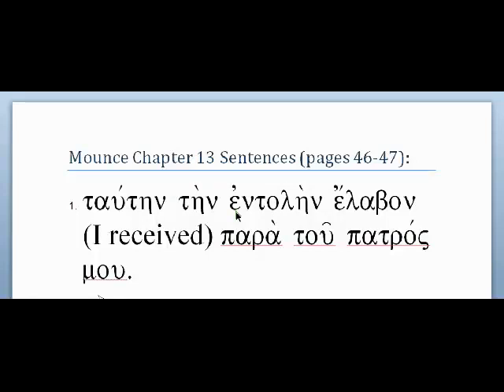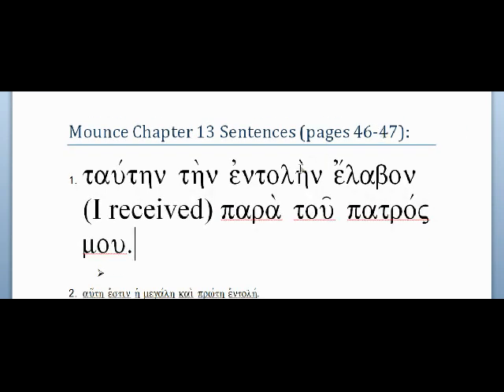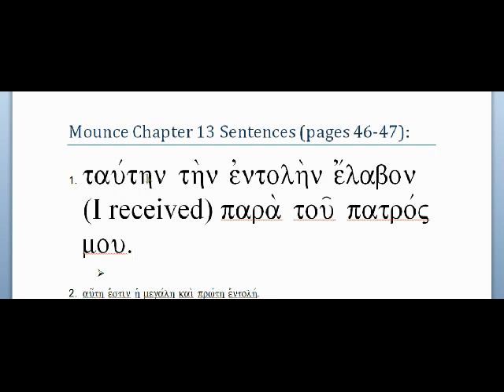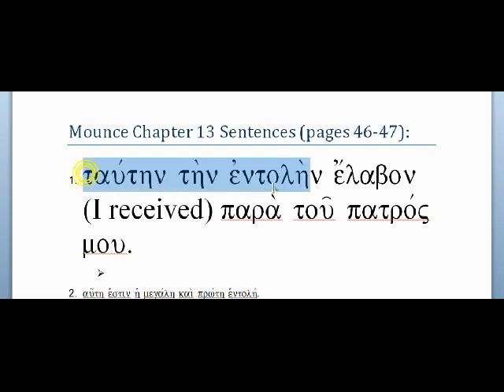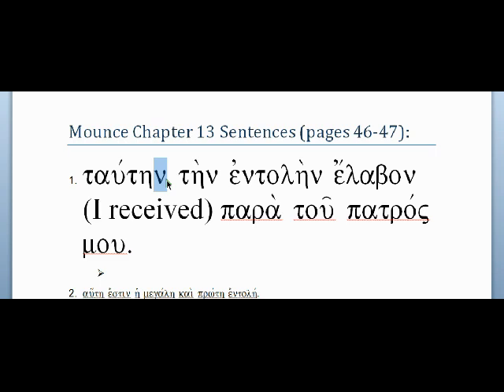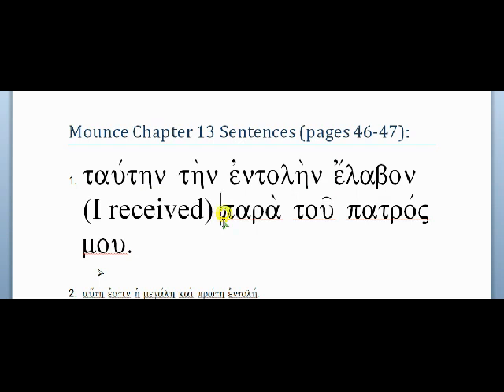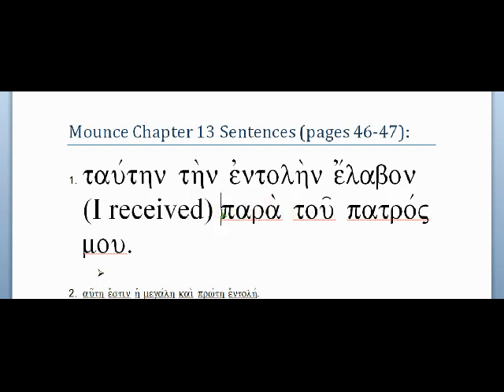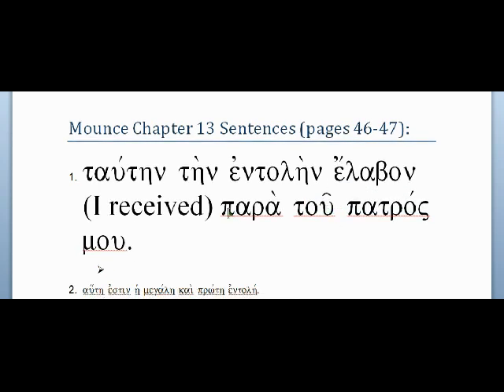Ch. 13 Sentence 1 - Greek 1 - BBG Mounce - Prof. Tom Eckman